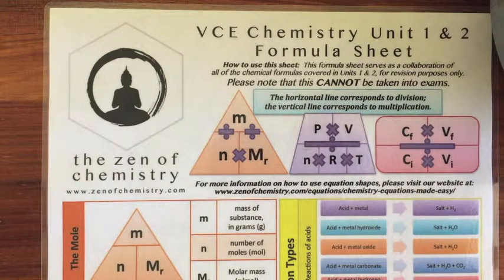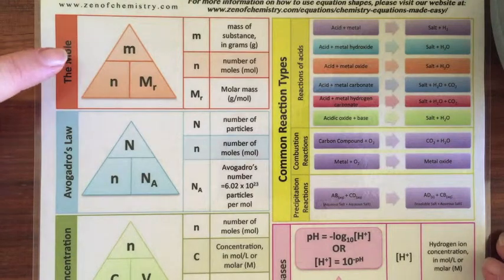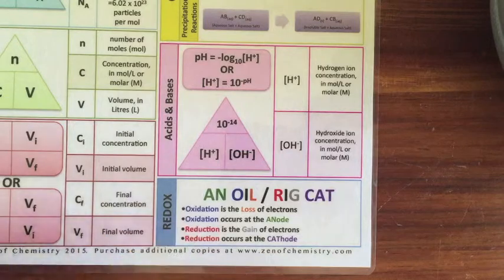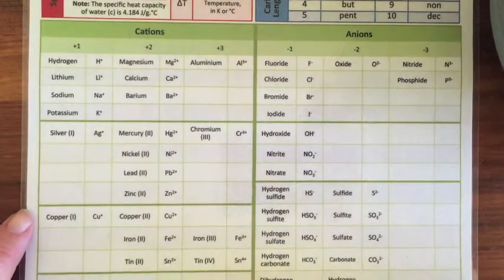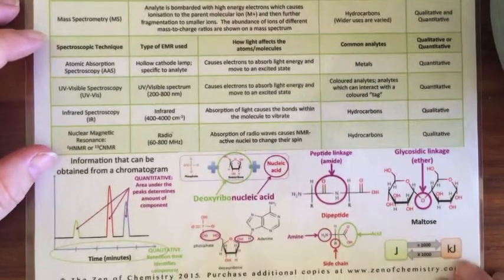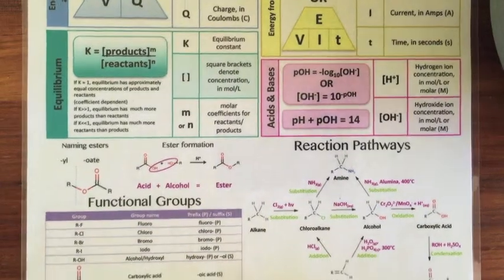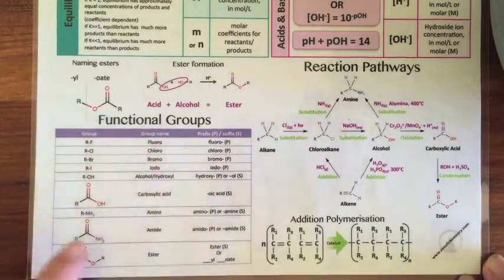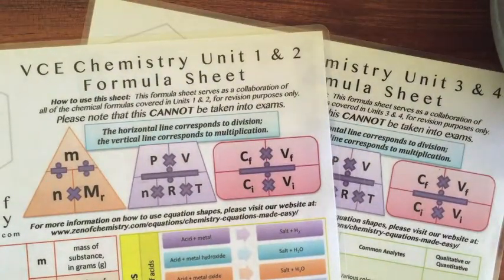VCE Formula Sheets for making learning simple by The Zen of Chemistry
Presented by Amelia McCutcheon